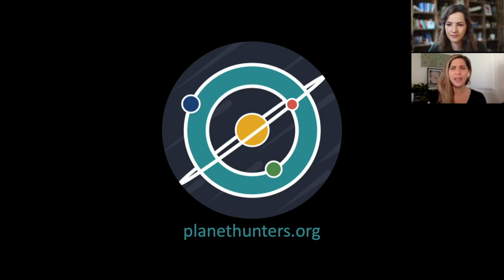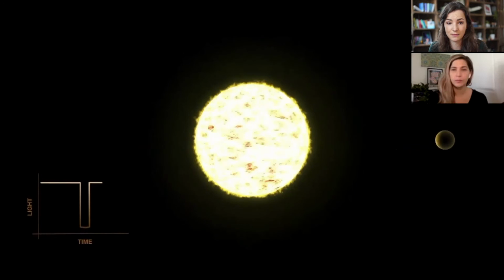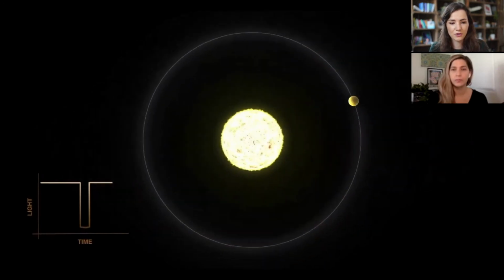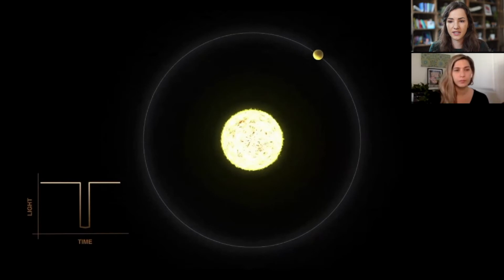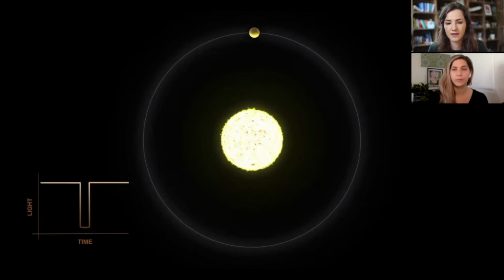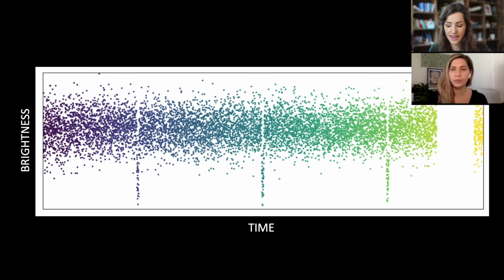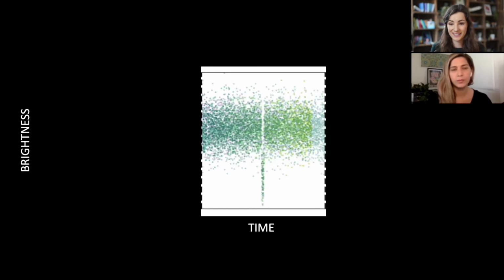What is the transit method and how is it used to find exoplanets? Episode 2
Hello and welcome to episode 2 of our brand new video series, Planet Hunters Coffee Chat!
In this episode, Kassie Perlongo and Nora Eisner from the Planet Hunters TESS team are going to talk about the technique used to find exoplanets - the transit method.

Grab a coffee, tea, or other beverage of your choosing, and get ready to make real discoveries using real NASA data.

If you haven't already, go back and listen to episode 1, where Kassie and Nora introduce the series and what we're going to be learning about:

If you have any questions about Planet Hunters or this series, check out the Planet Hunters TESS Talk forum